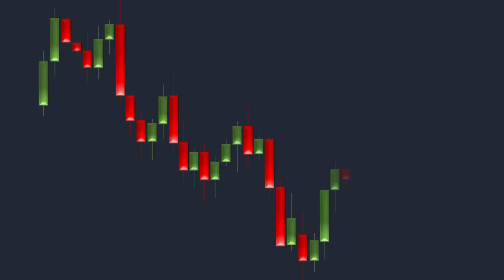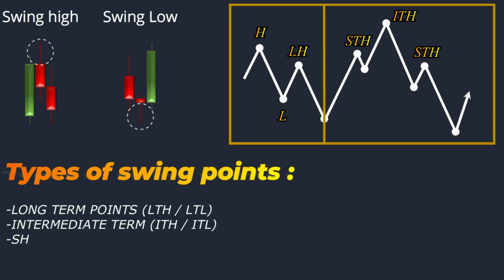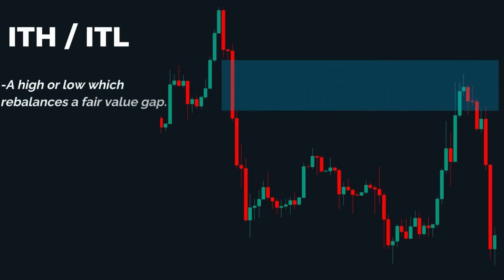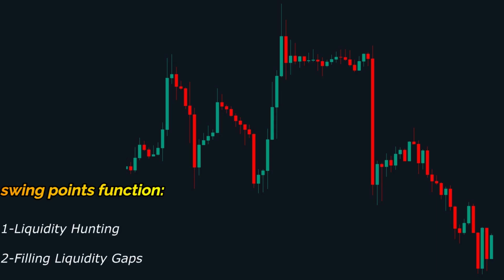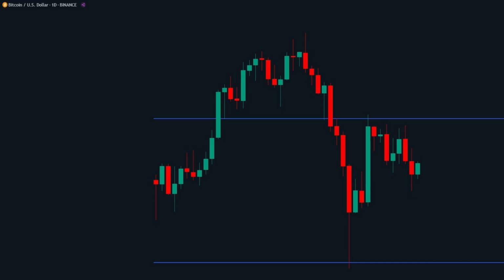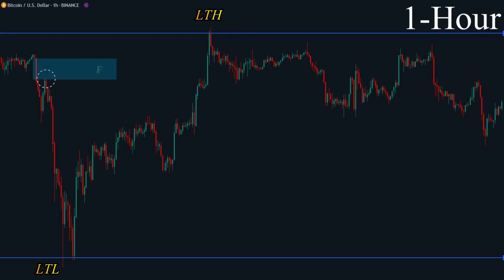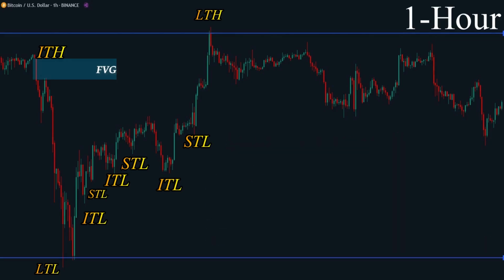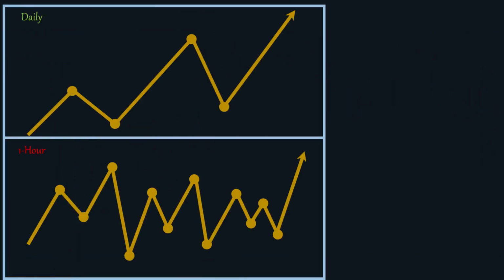Advanced Market Structure Simplified | ICT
Learning structure is one of the most important aspects for those involved in financial markets. In this video, which is a key part of the advanced market structure training course, we will cover short-term highs and lows (STH / STL), intermediate-term highs and lows (ITH / ITL), as well as long-term highs and lows (LTH / LTL). I hope it will be useful for everyone.